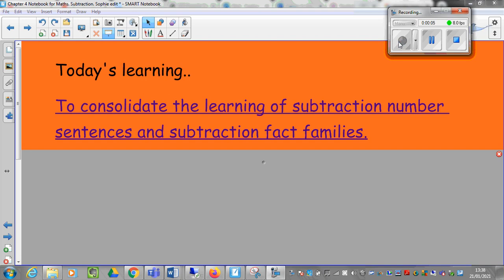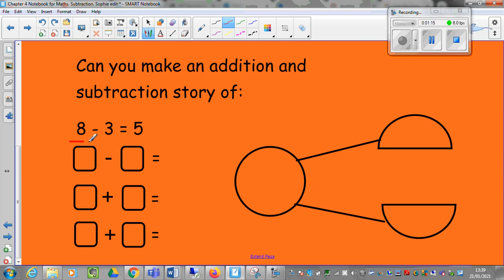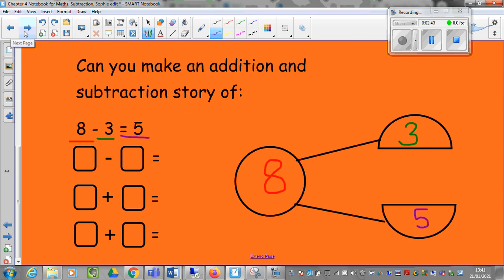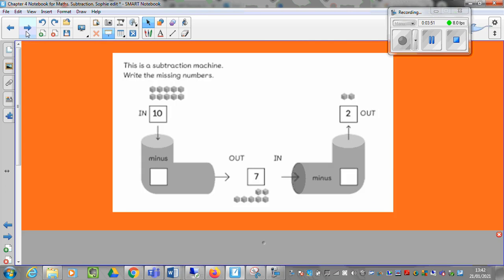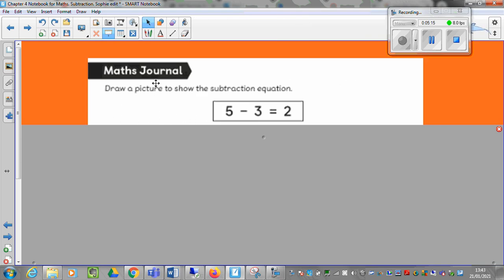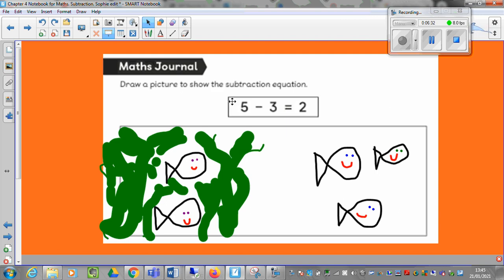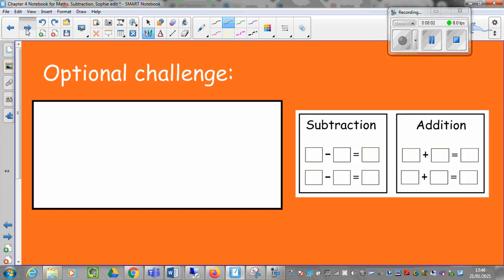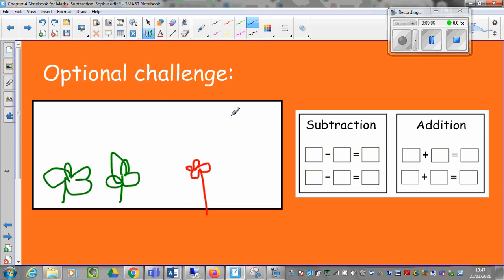25th Jan Maths Year 1 Subtraction within 10: Lesson 6 - Fact family consolidation